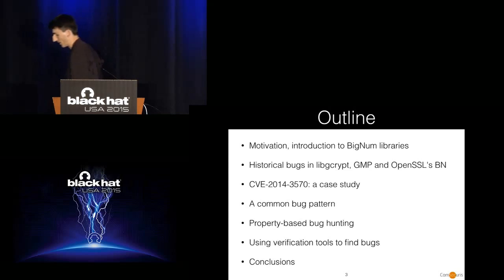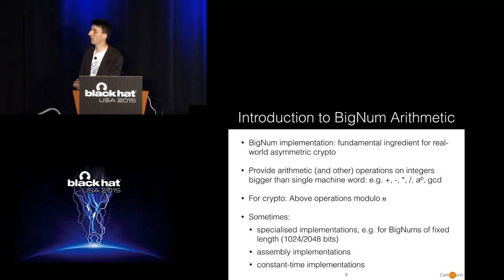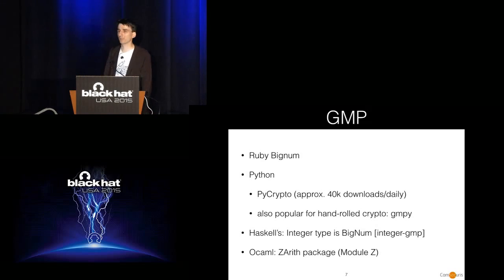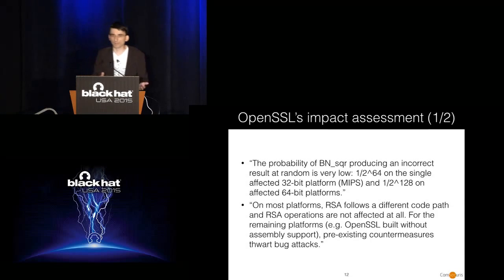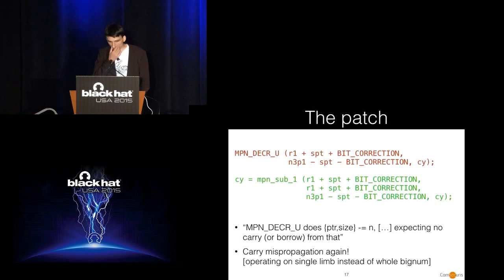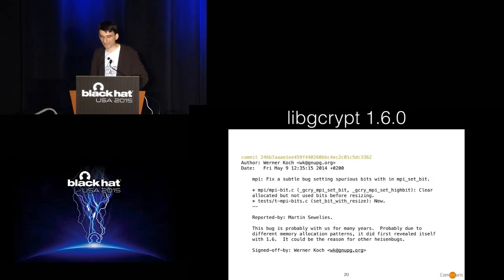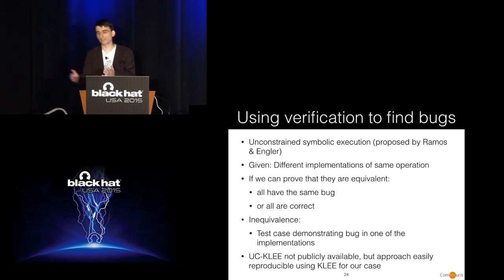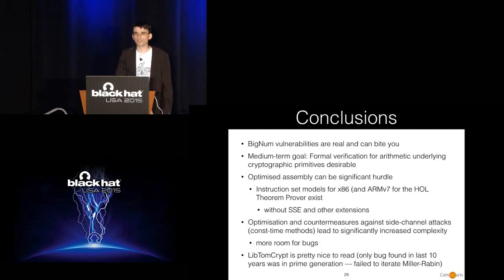Black Hat USA 2015 - Assessing And Exploiting BigNum Vulnerabilities